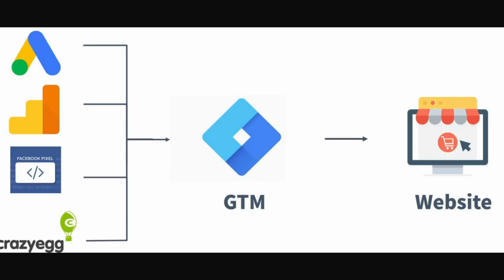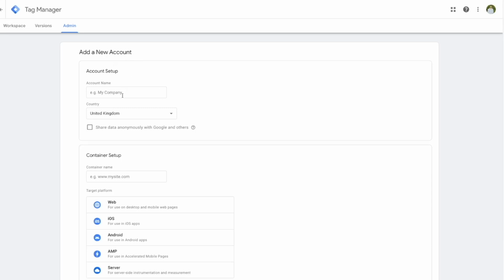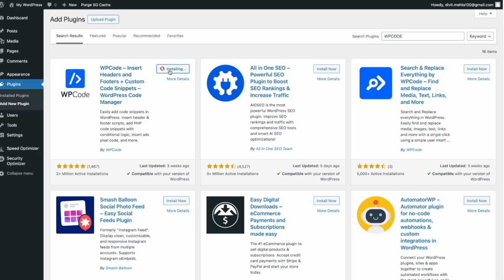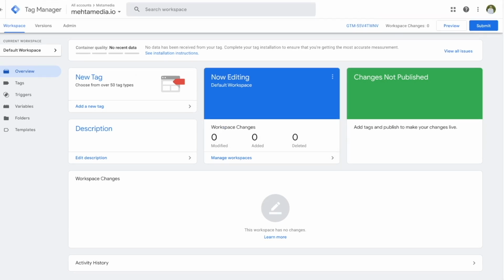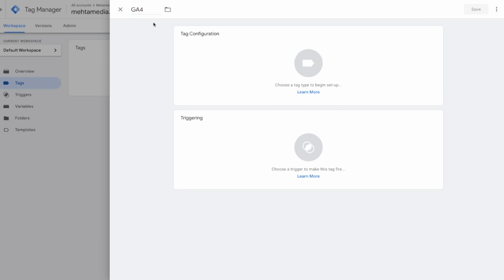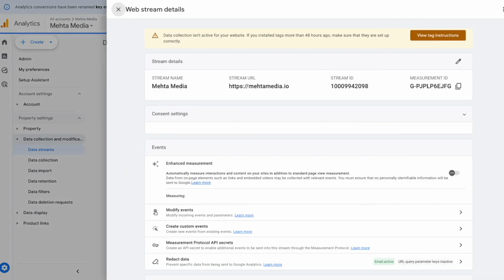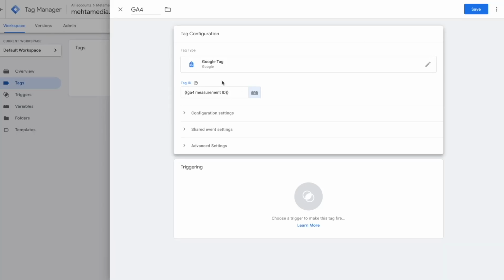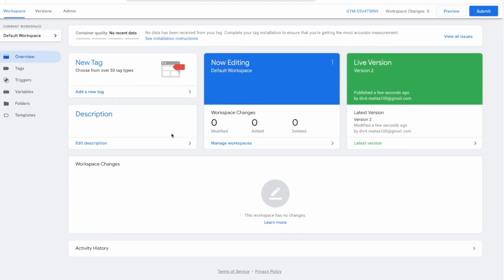Google Tag Manager Tutorial 2025 (Step-by-Step for Beginners!)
In this step-by-step Google Tag Manager tutorial, I’ll show you exactly how to get started—even if you’re completely new to tracking and analytics.

You’ll learn:
✅ What Google Tag Manager is
✅ Why it’s useful for website tracking
✅ How to set up your first tag from scratch

By the end, you’ll be able to confidently manage tags on your own and improve your site’s tracking with ease.

Chapters:
0:00 - Intro
0:28 - Why Use GTM
1:41 - Tags, Triggers & Variables
2:39 - Create Account & Setup Code
5:27 - GTM Dashboard
6:26 - Create Tag
8:22 - Create a Variable
9:27 - Setup Trigger